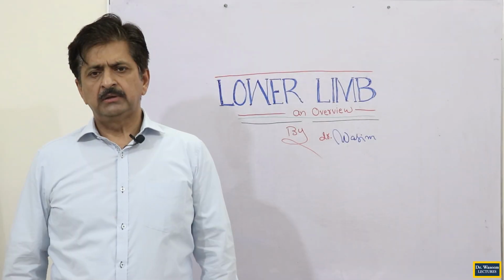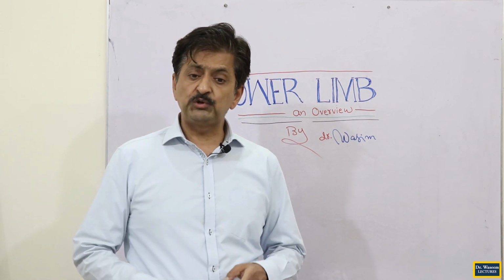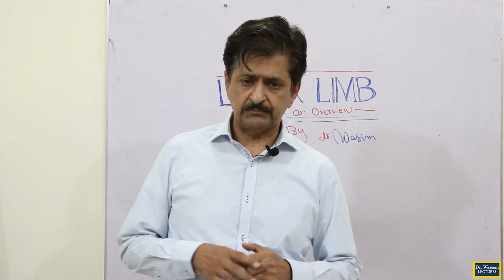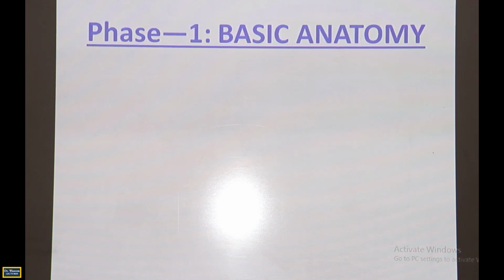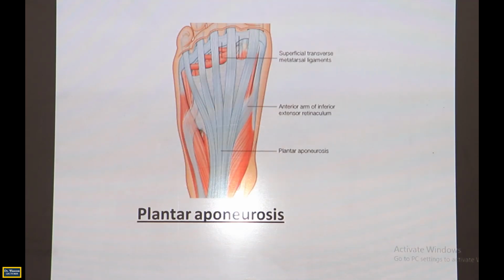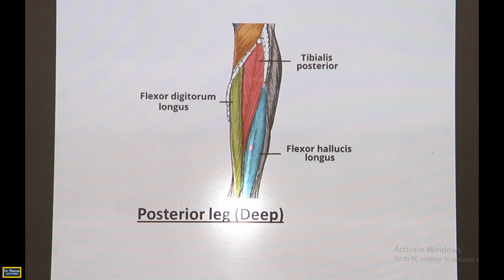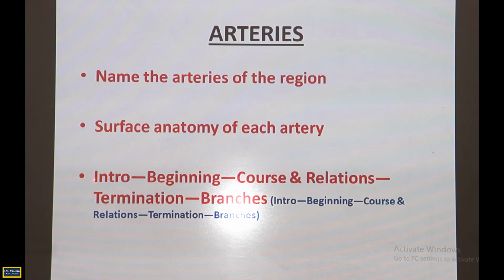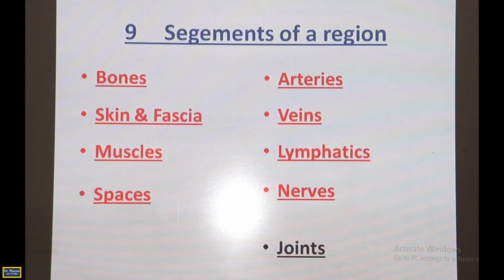1.MSK LEC#1 || Lower Limb-1 || An Overview of Lower limb